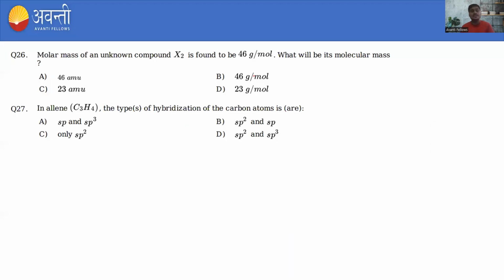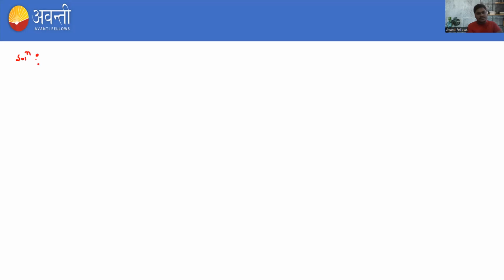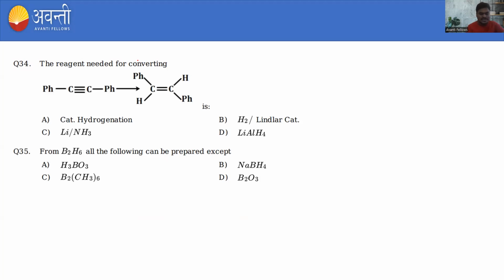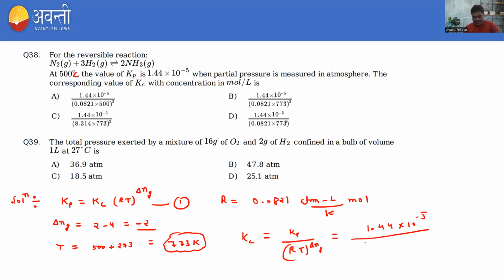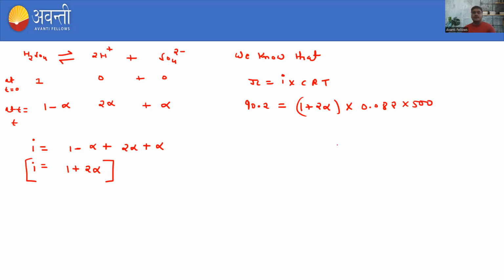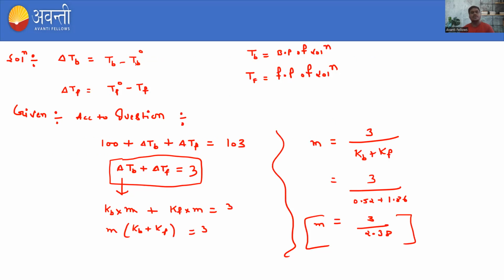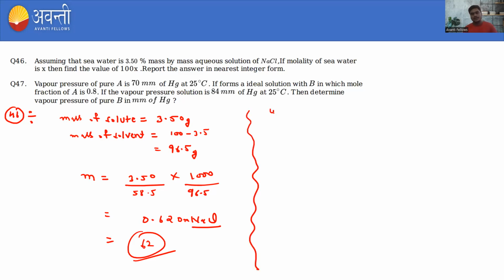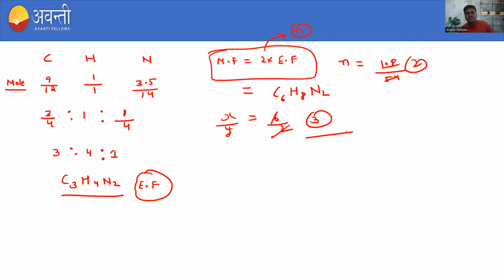Class 12 - AIET 1 Chemistry JEE Solution